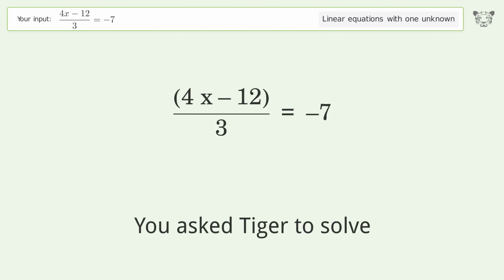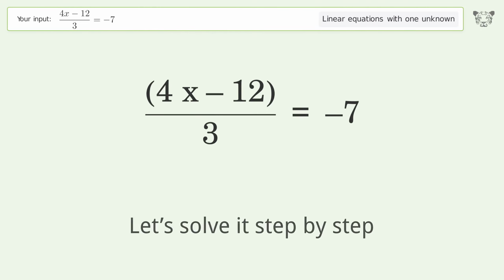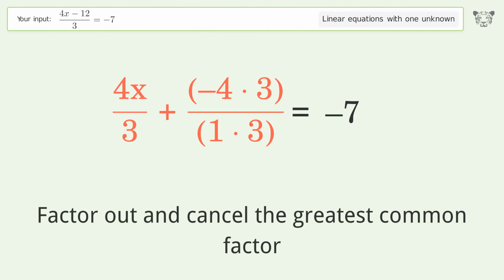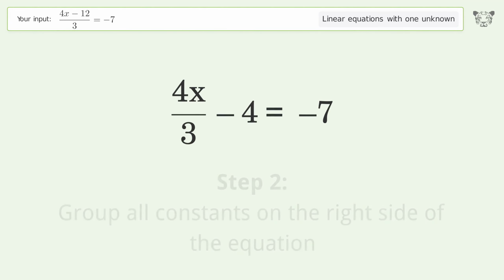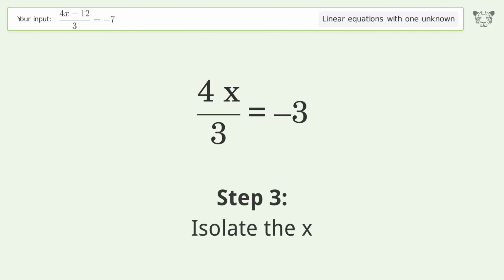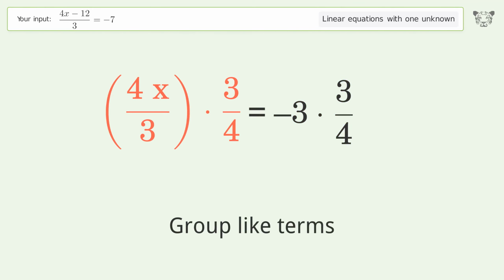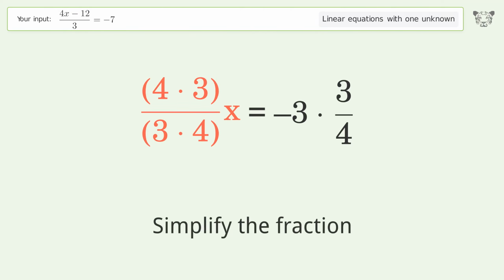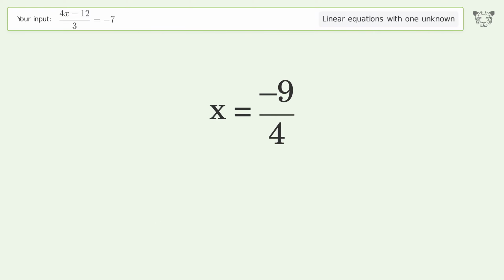Linear equation with one unknown: Solve (4x-12)/(3)=-7 step-by-step solution